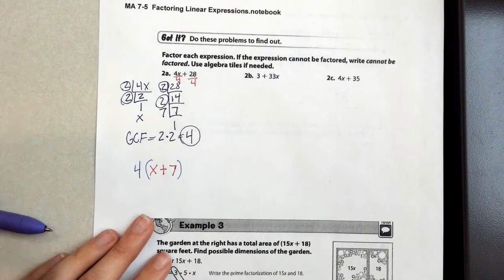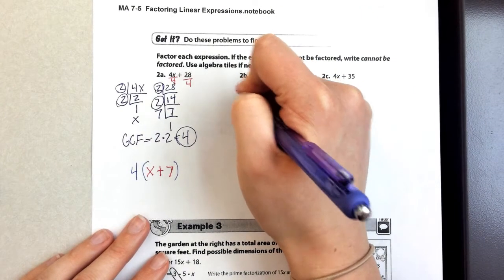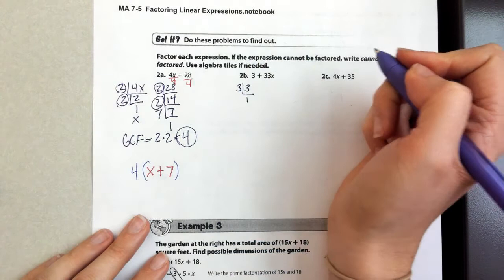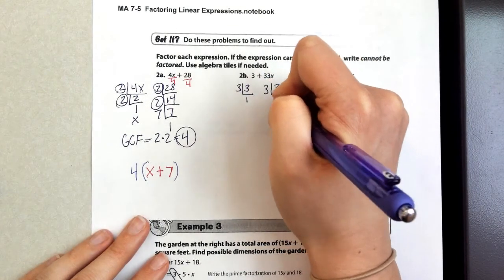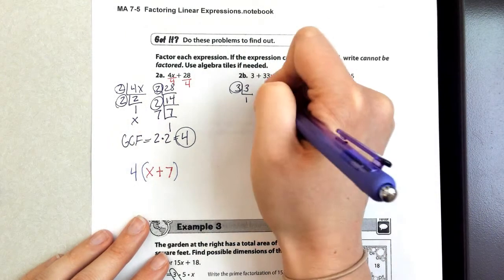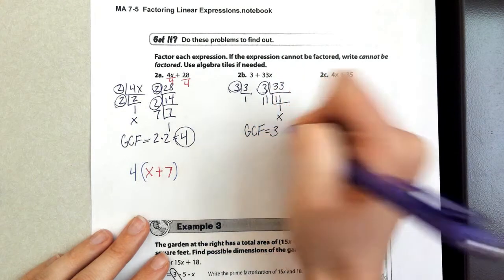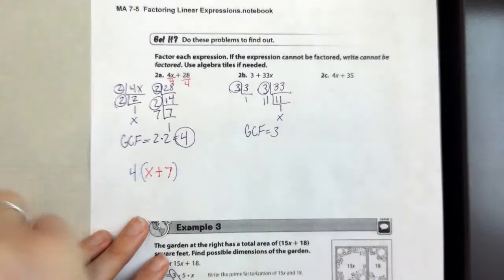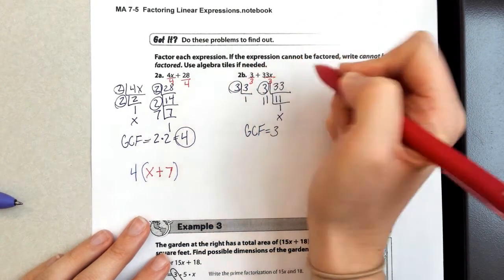AM 7-5 Factoring Linear Expressions